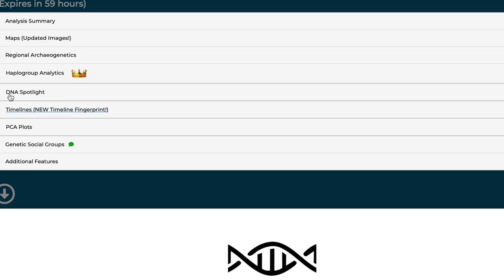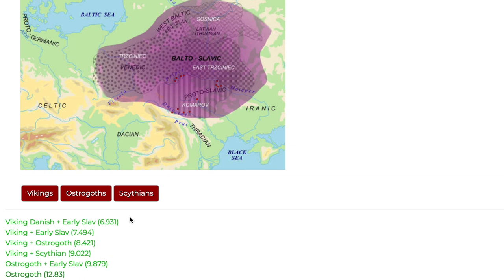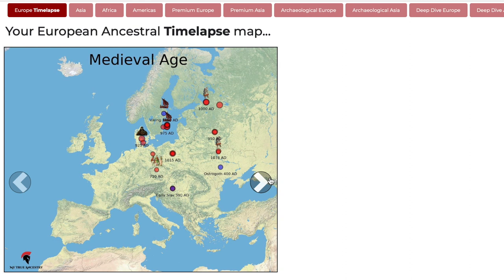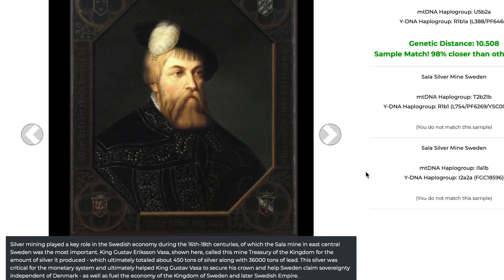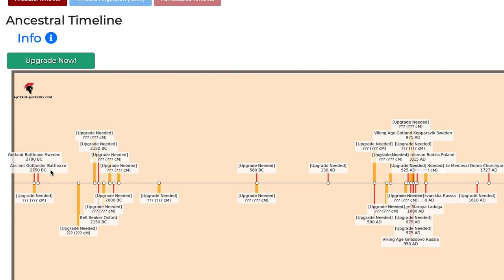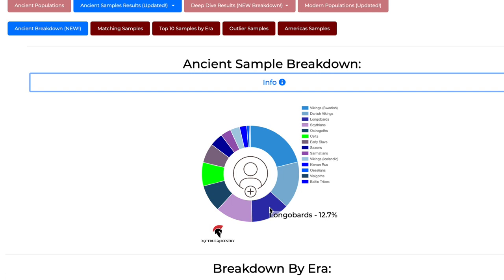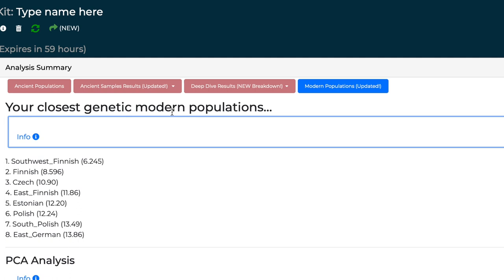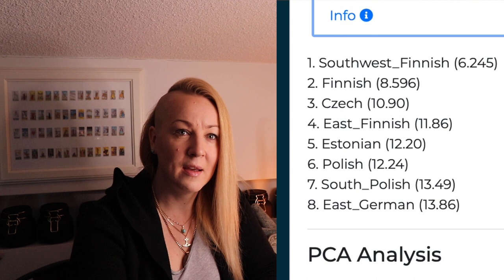My Ancient DNA Matches